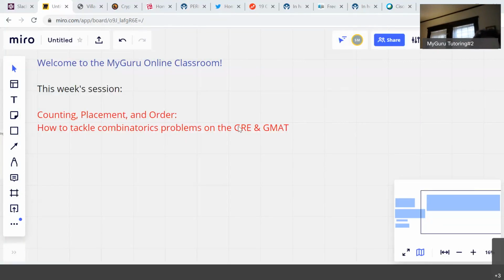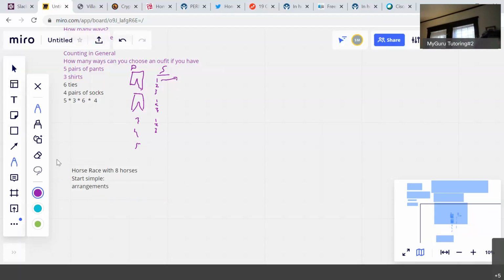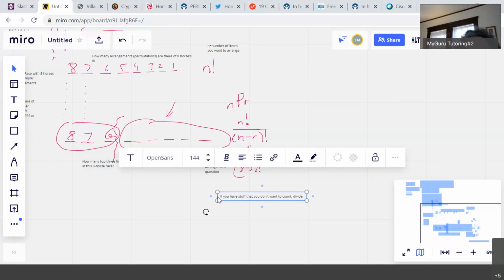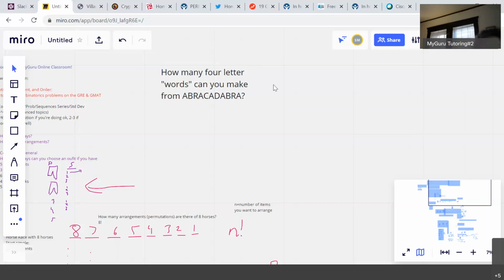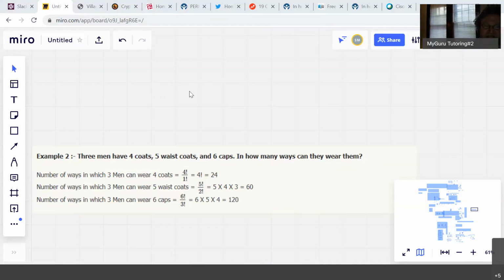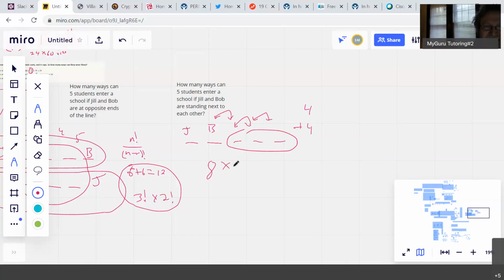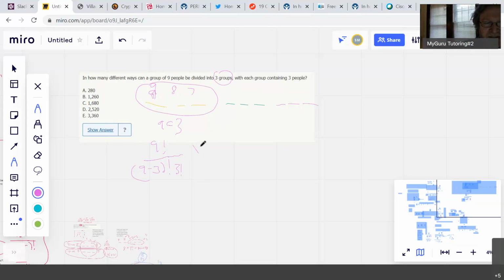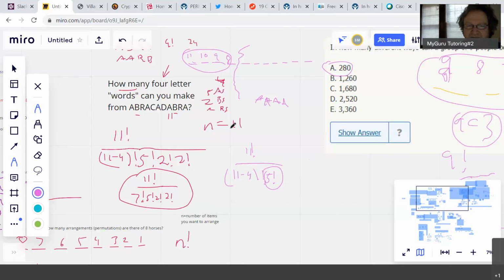MyGuru Free Webinar Combinatorics Problems on the GRE & GMAT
One of MyGuru's top online instructors discusses combinatorics problems on the GRE & GMAT. For more information on our GRE/GMAT 2020 webinar series, visit us